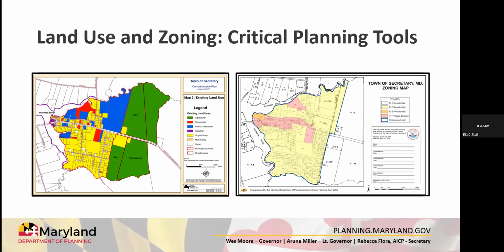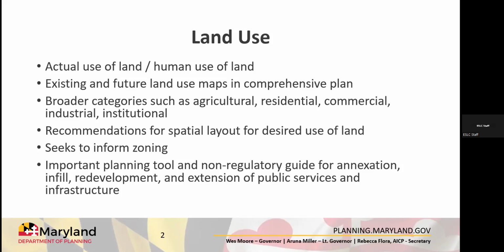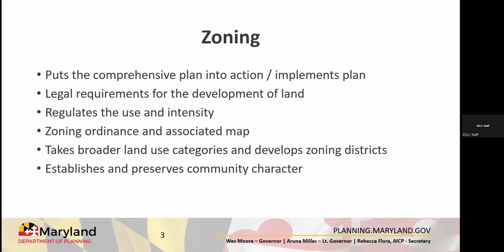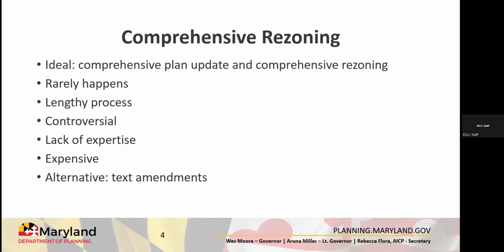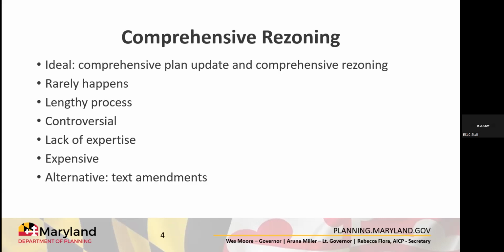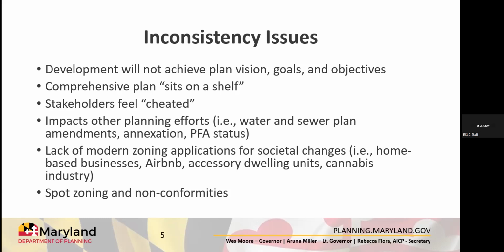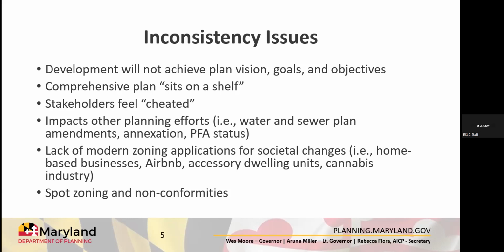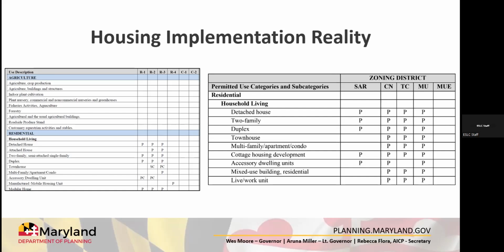Land Use Planning ESLC Sustainable Growth Workshop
Eastern Shore Land Conservancy's Sustainable Growth workshop was developed out of the recognition that housing, transportation, and land use are all intertwined as each one heavily influences the other. Policies targeted in one area will inevitably affect the others.

This session dives into the local perspective on how connected these three fields are.  It includes D’Shawn Doughty (Council President for the City of Salisbury), Will White (transportation planning with Mead & Hunt and former Transportation Projects Specialist with the City of Salisbury), and Tracey Taylor (Director of the Maryland Department of Planning’s Lower Eastern Shore Regional Office).